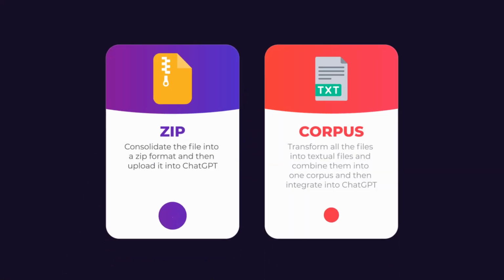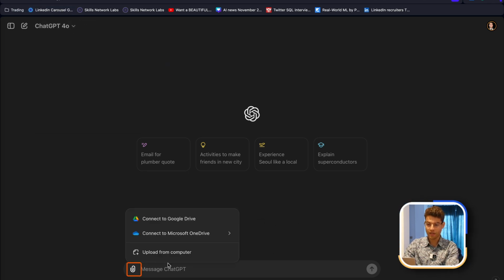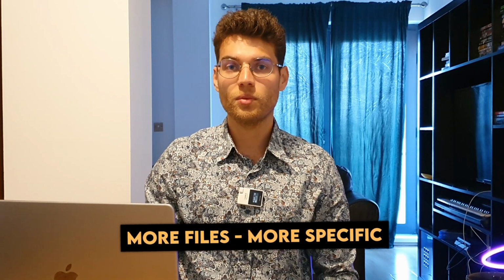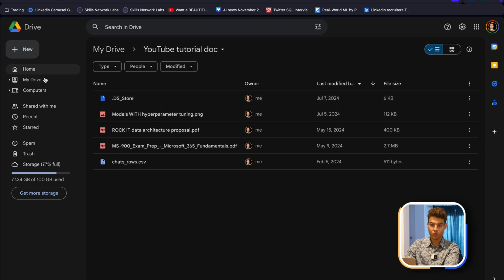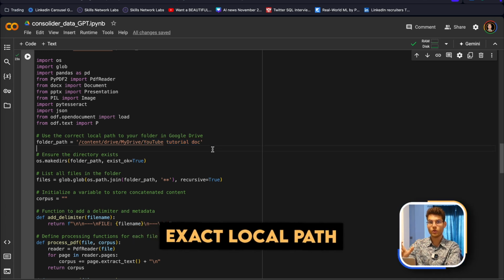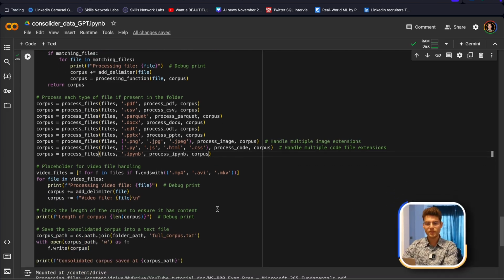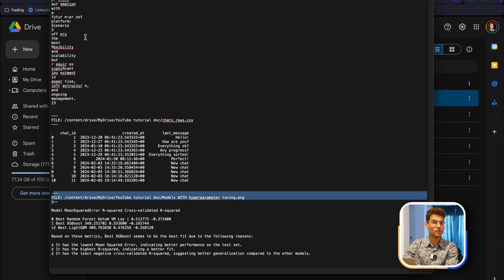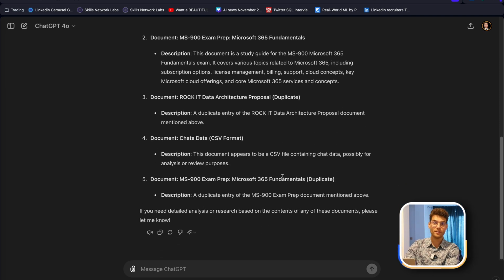How to Upload Multiple Files at Once in ChatGPT (2 Methods)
Brings all your files at once into ChatGPT. There are 2 methods to achieve this:

Timeline
0:00 | Intro
0:46 | Method 1: Zip file
3:05 | Method 2: Corpus
7:30 | Which method to choose?

- ZIP File: Best for maintaining file structure and easy bulk uploads.
- Consolidated Corpus: Best for efficient and quick analysis, especially for large datasets.

Practical Differences for a Normal User
1. Ease of Use:
    - ZIP File: Easier to upload multiple files without pre-processing.
    - Consolidated Corpus: Easier to analyze data once it’s prepared, but requires initial effort to combine files.
2. Efficiency:
    - ZIP File: Less efficient during analysis due to the need to extract and process each file.
    - Consolidated Corpus: More efficient for analysis as all data is in one place.
3. File Management:
    - ZIP File: Better for maintaining and managing the original file structure.
    - Consolidated Corpus: Simplifies the number of files to manage but loses individual file structure.

👨🏻‍💻 WHO AM I:
I'm Anas, a data scientist trying to figure life out. I'll be sharing what I find along the way.